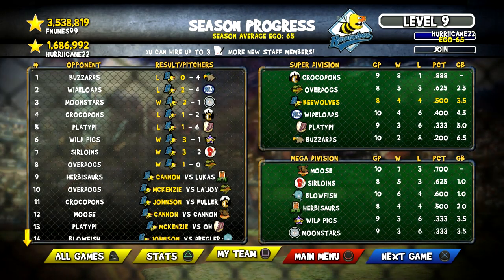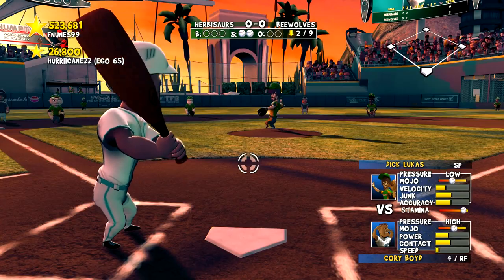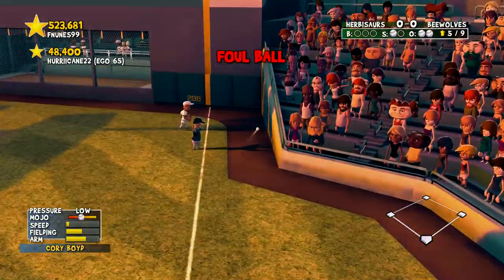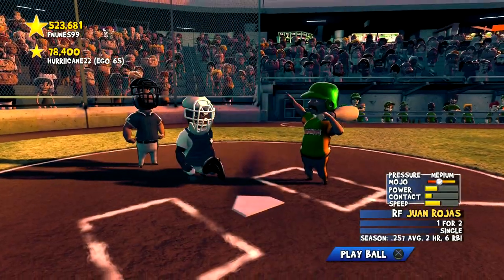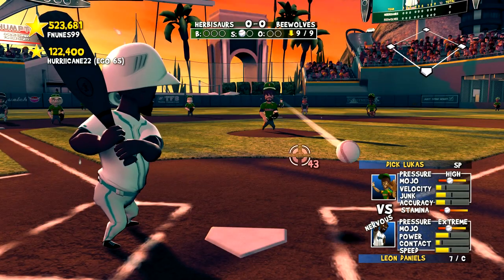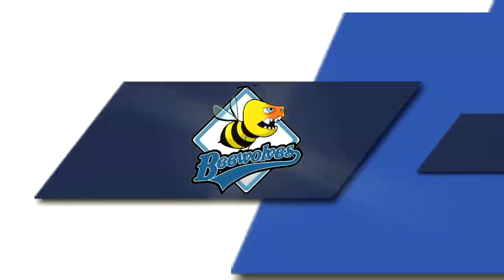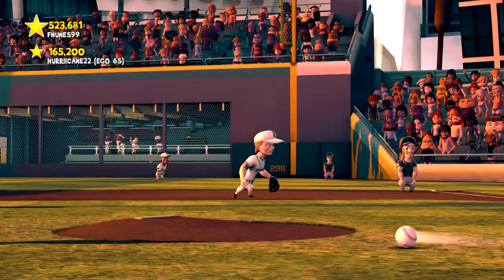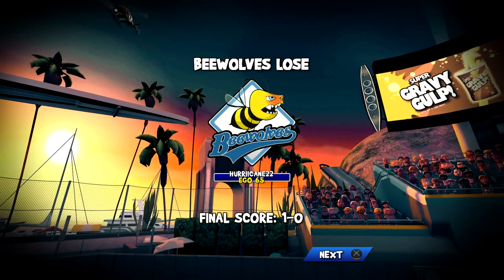Super Mega Baseball Season Mode: Part 9 - The Ultimate Pitcher's Duel (PS4)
In today's gameplay Logan Cannon takes the mound as we try to continue our hot streak.

In this Super Mega Baseball gaming series I have constructed a team made of players from past series of mine. We will go through a season and see what these players can do when they team up on the baseball diamond.